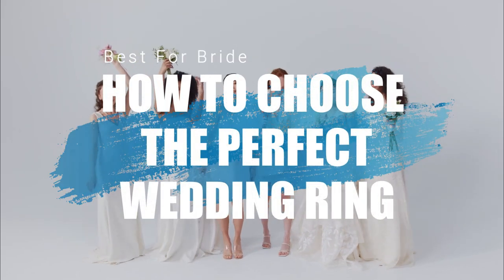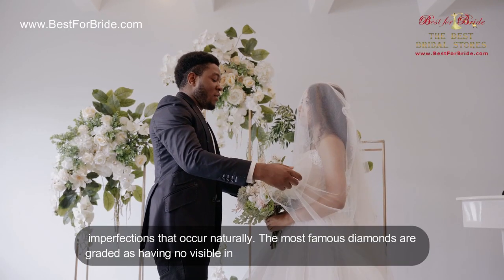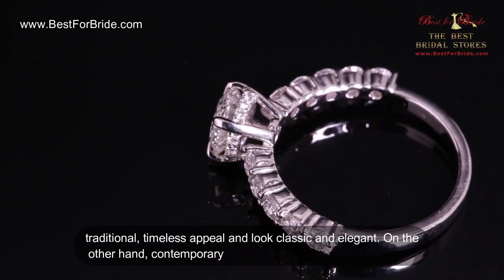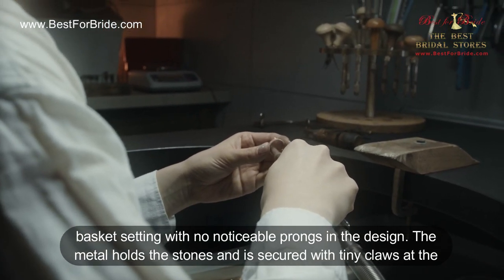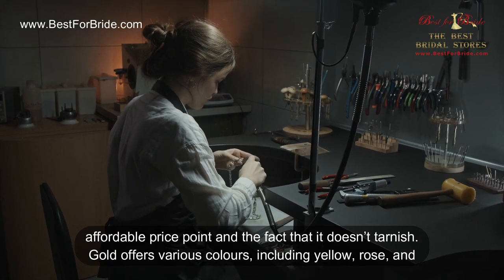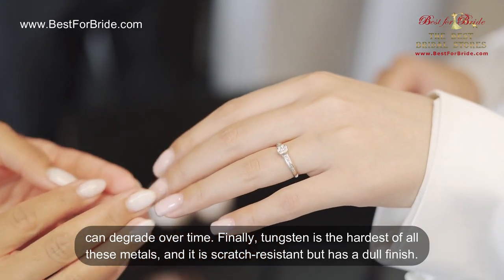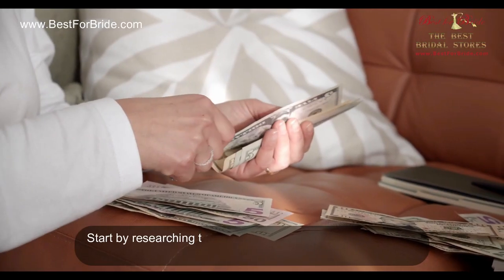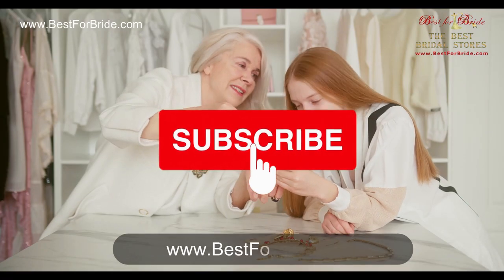How to Choose the Perfect Wedding Ring || Ring that Symbolizes Your Love and Commitment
Planning a wedding can be overwhelming, especially regarding the “I do” of it all – choosing the perfect wedding ring. With so many styles, materials, and budgets on the market, it can feel like a daunting choice. But fear not! Our guide provides honest, helpful advice about what to look for when shopping for a wedding band so you can make an informed decision and know you’ve chosen the perfect symbol of your commitment.

Your support will allow us to continue to produce the highest quality content possible which reaches millions of people every month!

1. The Four C’s: What to Look for in a Quality Ring
2. Different Types of Rings: Traditional and Contemporary
3. Setting Considerations: Pavilion, Prong, and Bezel
4. Metal Choice: The Pros and Cons of Gold, Platinum, and More
5. Ring Care and Maintenance
6. Budgeting: How to Avoid any Buyers’ Remorse
7. Choosing the Right Ring Isn’t as Difficult as It May Seem

Best for Bride is The Best Bridal Store in Toronto, Mississauga, Barrie, and Hamilton

Chapters:
0:00 Intro
0:32 The Four C’s: What to Look for in a Quality Ring
1:48 Different Types of Rings: Traditional and Contemporary
2:57 Setting Considerations: Pavilion, Prong, and Bezel
4:01 Metal Choice: The Pros and Cons of Gold, Platinum, and More
5:31 Ring Care and Maintenance
6:21 Budgeting: How to Avoid any Buyers’ Remorse
6:53 Choosing the Right Ring Isn’t as Difficult as It May Seem

Must Watch Our Most Favorite video